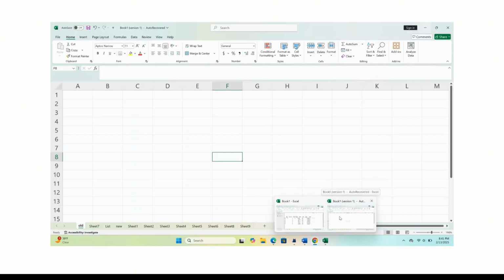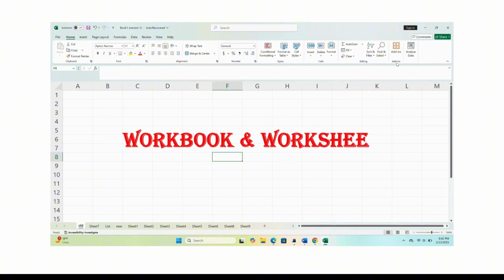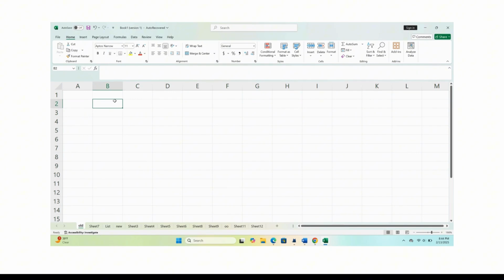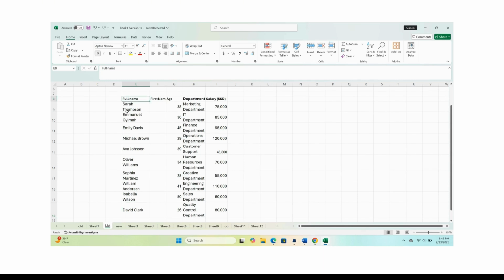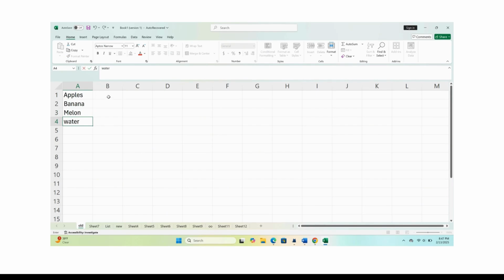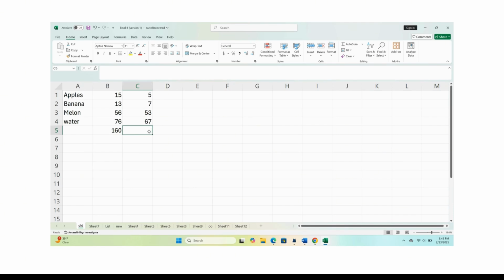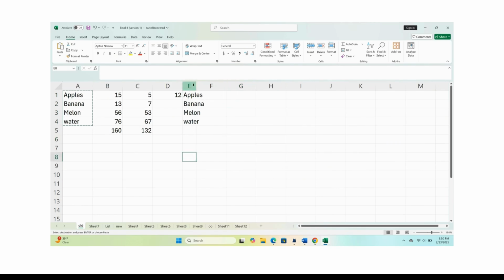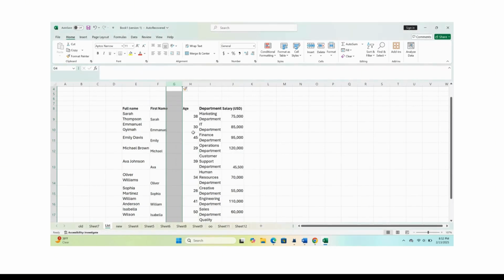Excel for Beginners: Overview of the Excel Interface | CodeDevPay Academy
Welcome to CodeDevPay Academy's Excel Mastery Series!

In this lesson, we’ll give you a clear and practical tour of the Microsoft Excel interface — perfect for beginners with no prior experience.

🔍 You’ll learn:

What each part of the Excel screen does

How to navigate workbooks and worksheets

Understanding the Ribbon, Tabs, and Groups

What the Formula Bar, Name Box, and Status Bar are used for

How to customize your Excel workspace for productivity

📌 Whether you're using Excel 2016, 2019, 2021, or Microsoft 365 — this video will help you get comfortable and confident.

🎯 By the end, you'll be ready to start working with data like a pro!